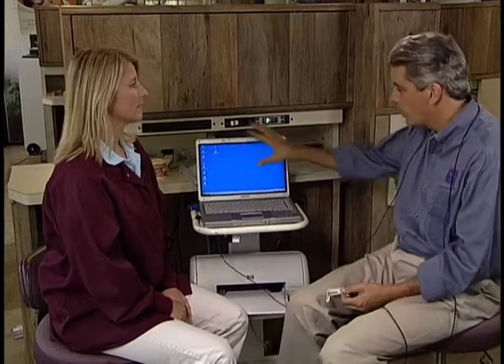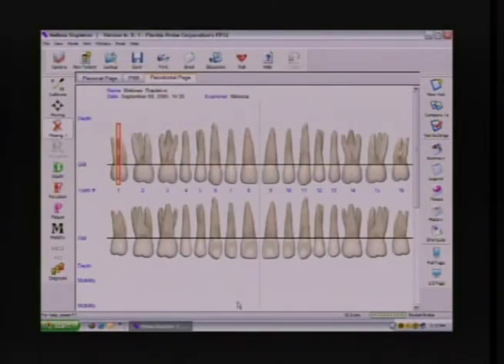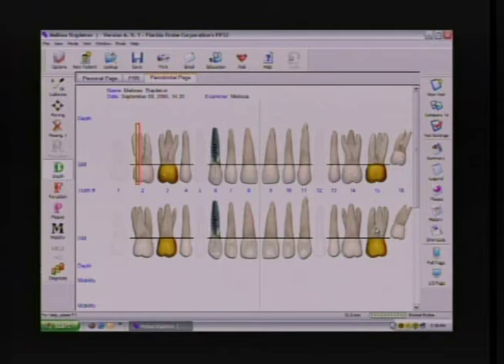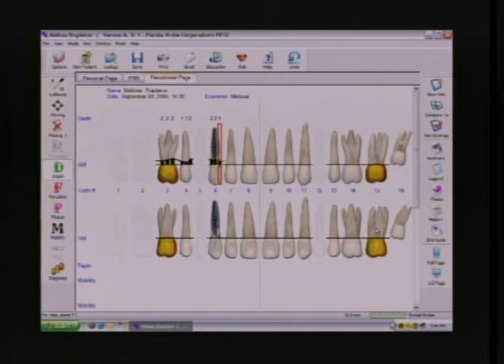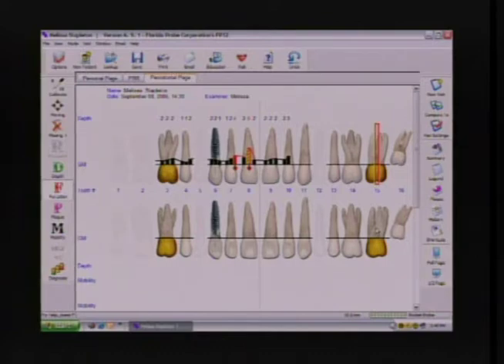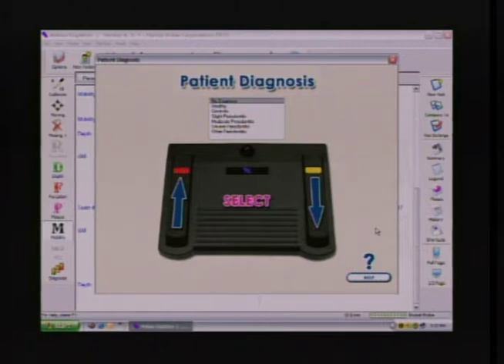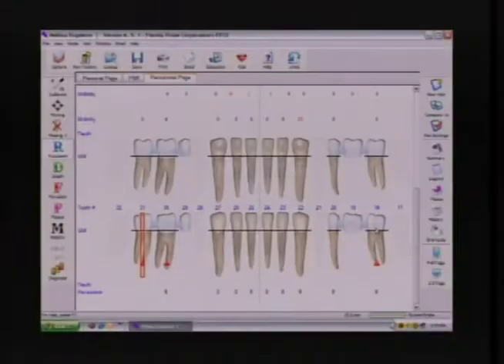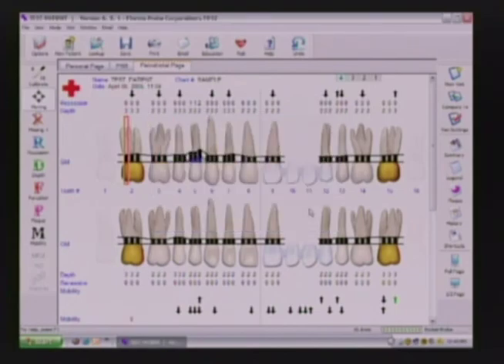FP Training DVD Part 5: Chapters 22-23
Chapters include: Ch. 22-Mock Patient Exam; Ch. 23-Forms, Letters, and Electronic Claims. This movie is Part 5 of 5 of the Florida Probe Training DVD from 2007.